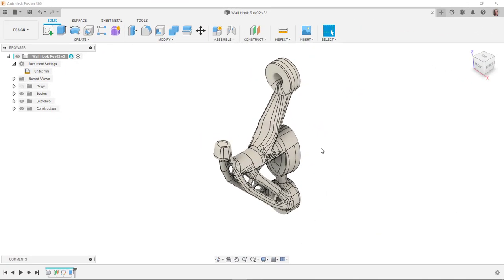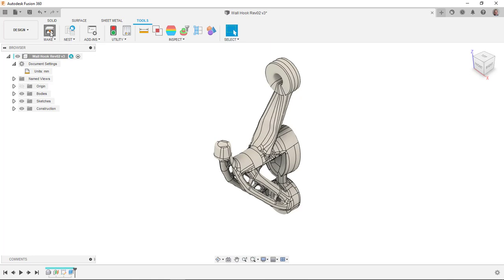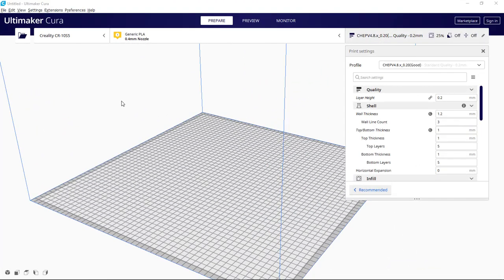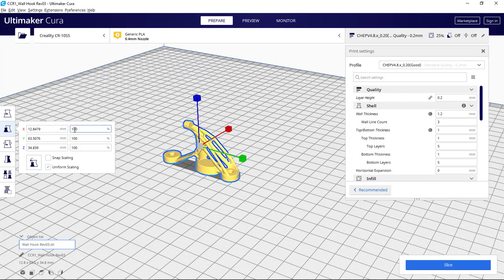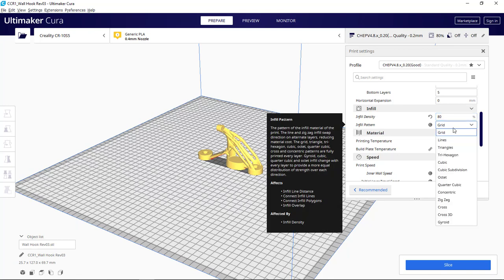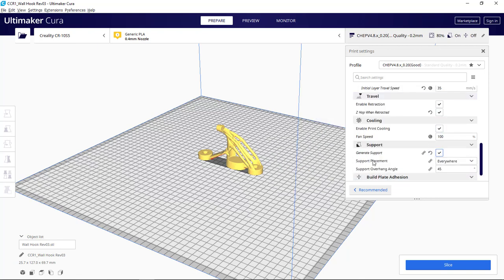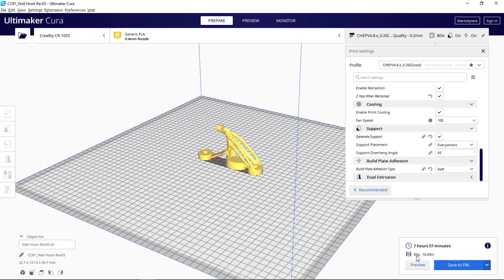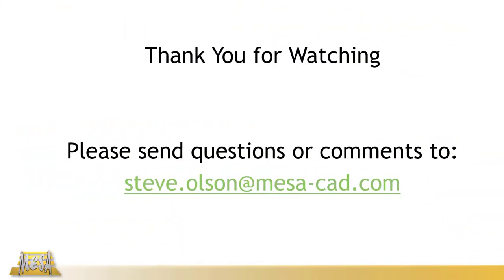3D Printing a Generative Design Model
In this video, I export an STL file out of Fusion 360, then place that model in a Cura project for slicing.  I go over my recommended setting for each step.  At the end of the video, there are a few pictures of the printed model.